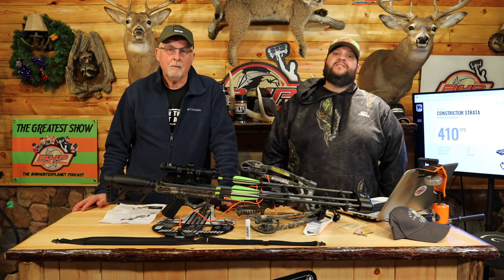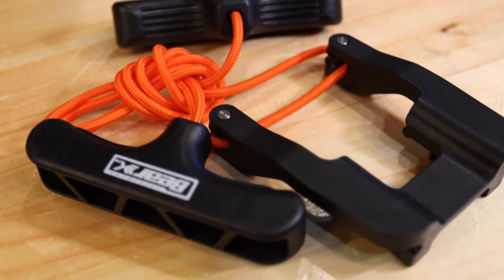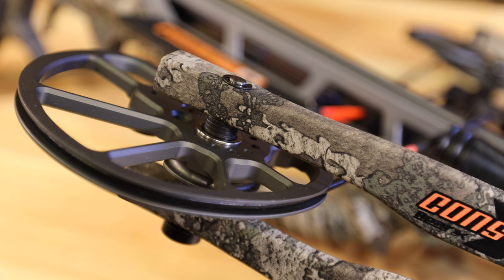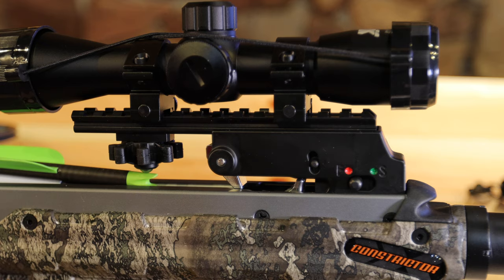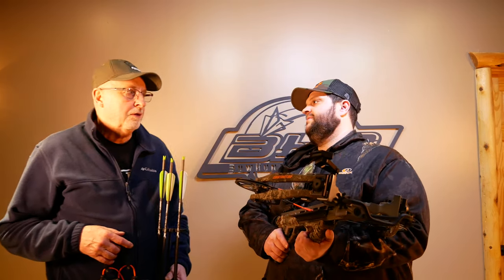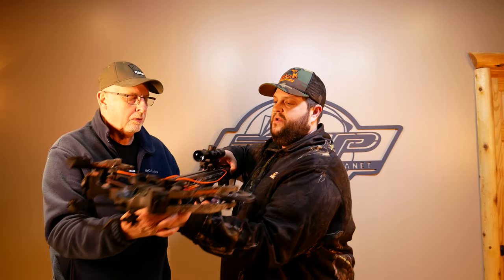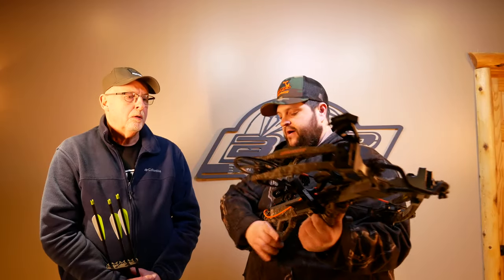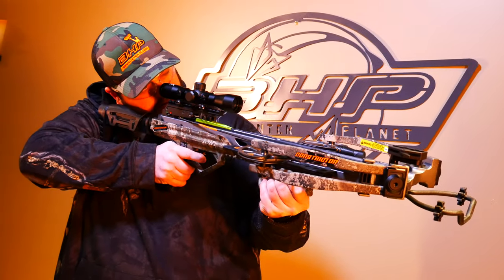2020 Bear Archery CONSTRICTOR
On this episode of BowHunterPlanet we look at 2020 Bear Archery CONSTRICTOR. BearX brings you this powerhouse low cost crossbow that can give you a huge advantage in the field. MSRP $599.99 FPS 410PFS our testing indicated 399FPS out of the box.

FEATURES:
10” wide cocked and 14” wide uncocked
Delivers blazing speed at 410 fps with a draw weight of 190 lbs. at an incredible value
Ambidextrous top mount 5-arrow quiver for custom quiver placement
Anti-dry fire mechanism helps prevents dry firing
This ready-to-hunt crossbow package includes 3 Bear X TrueX bolts, illuminated scope, quiver, sling, cocking rope, and rail lube / string wax

WIDTH AT DRAW
10"
WIDTH AT REST
14"
DRAW WEIGHT
190 LBS